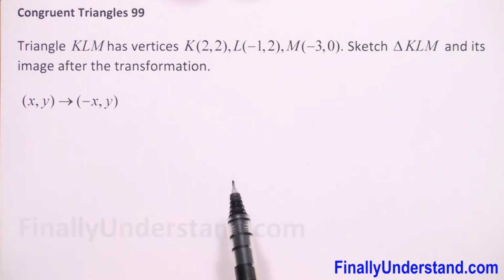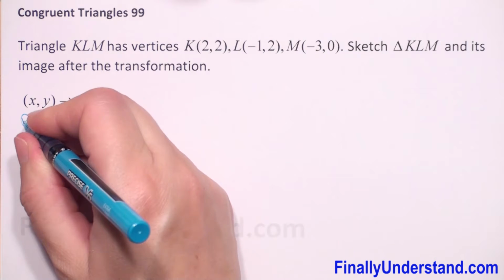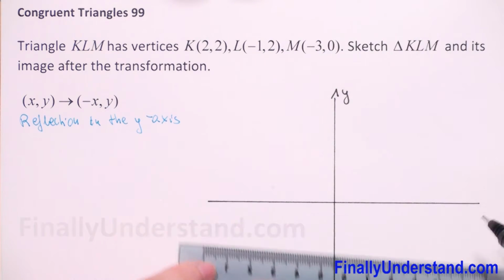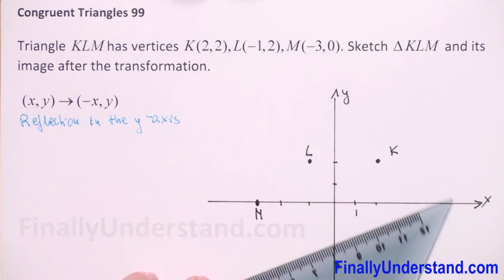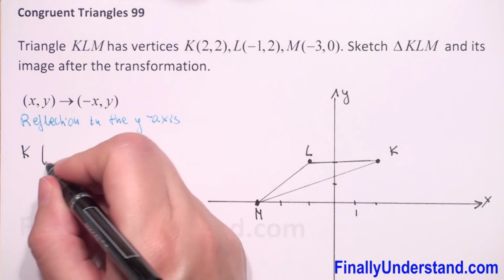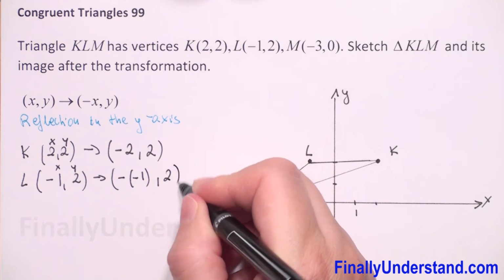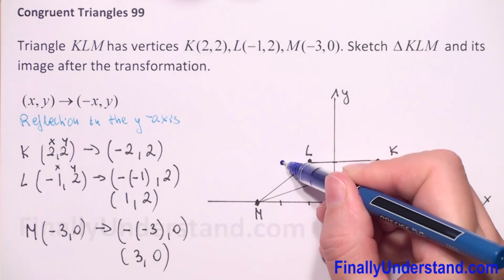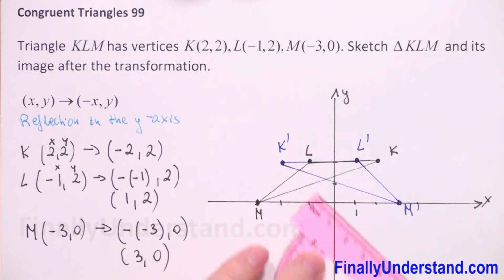Graph a Triangle and Its Image After a Transformation | Coordinate Geometry Tutorial 99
In this geometry lesson, we sketch a triangle using its given vertices on the coordinate plane and then draw its image after a transformation. Learn how to apply translations, reflections, rotations, or dilations to move the triangle while keeping its size and shape intact.

This video is perfect for students learning:
How to graph a triangle from given vertices
Geometry transformations in the coordinate plane
Mapping original points to transformed images
Step-by-step problem solving in coordinate geometry

Follow along to master graphing triangles and applying transformations with confidence!

God bless!